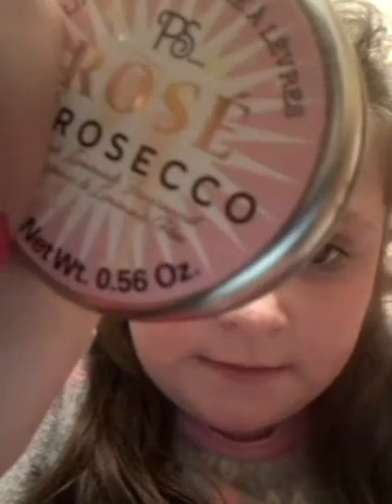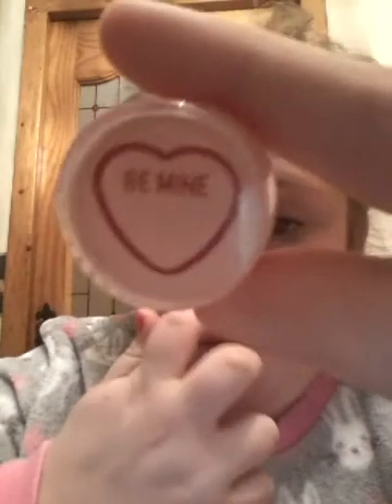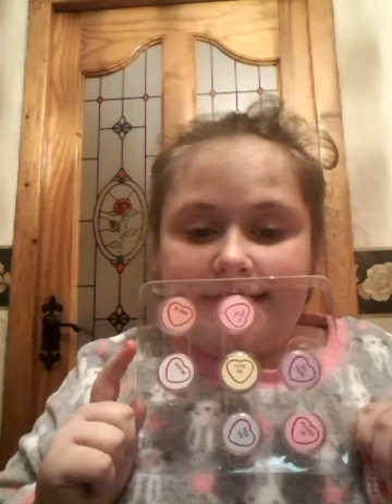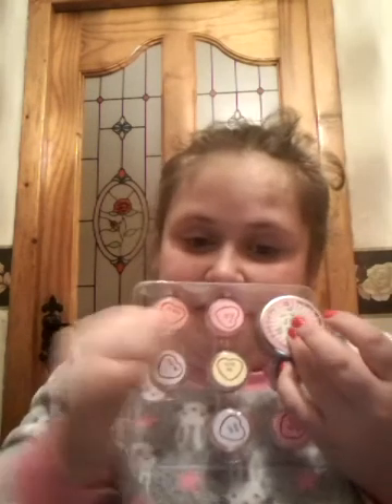New lipbalms /lips glosses